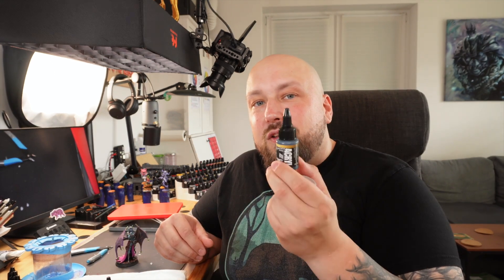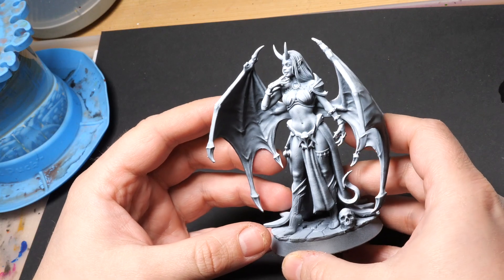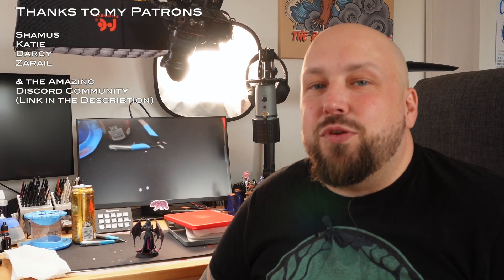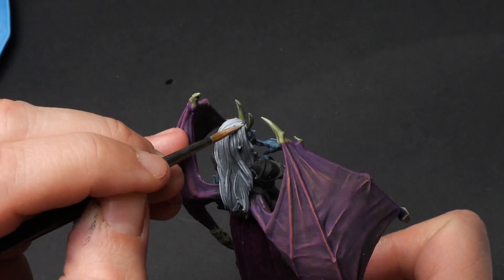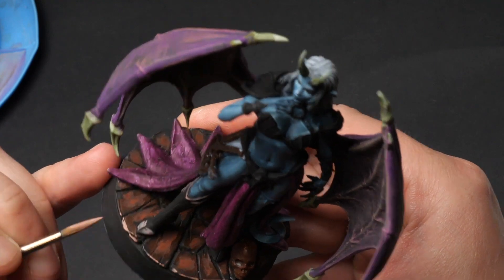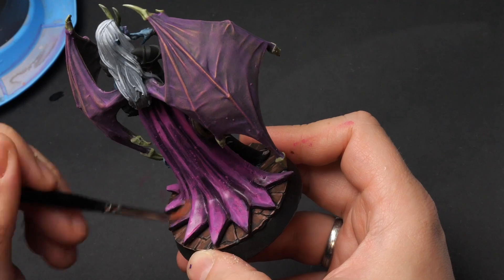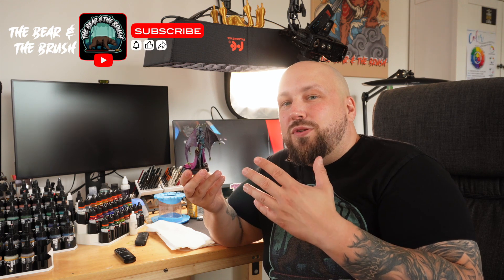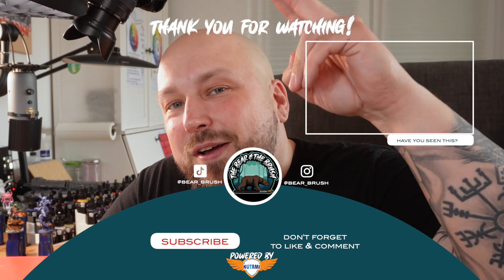Cheated NMM - The Monument Hobbies Signature Challenge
Hey guys! I gave myself a little challenge and painted a model from @LootStudios  only with @VinceVenturella & @Ninjon signature sets made by @MonumentHobbies, black and white.

I also found a tiny guide for simple / cheated non-metallic metal and included this, too. Hope you enjoy the video!

Thanks to my current patrons and all people that support(ed) me.